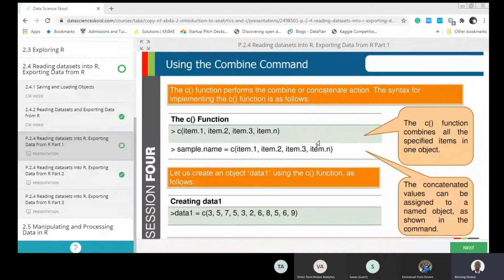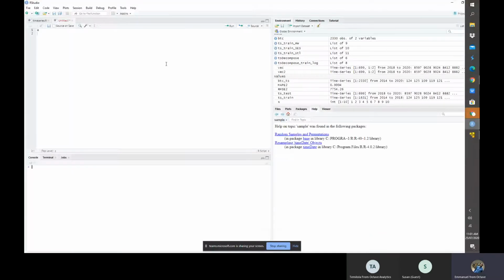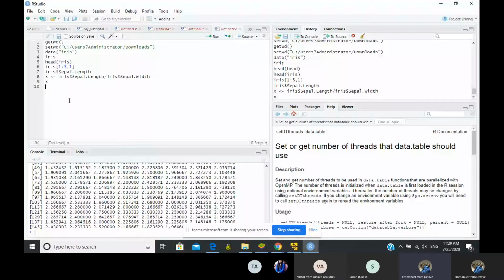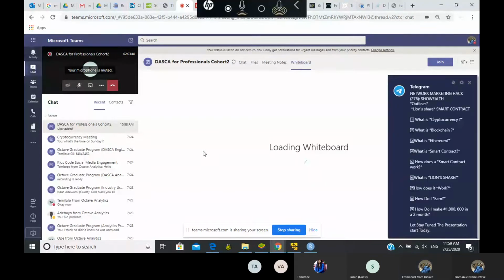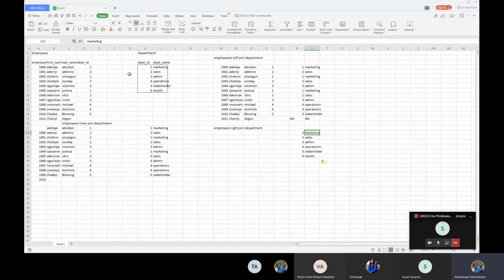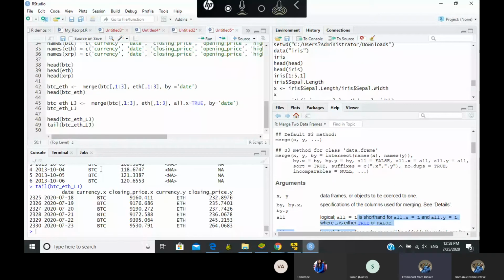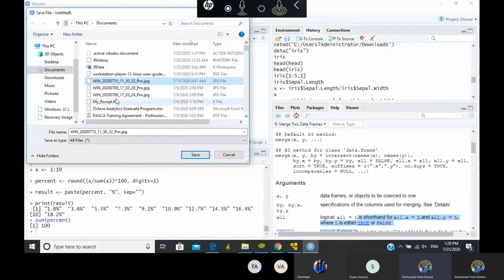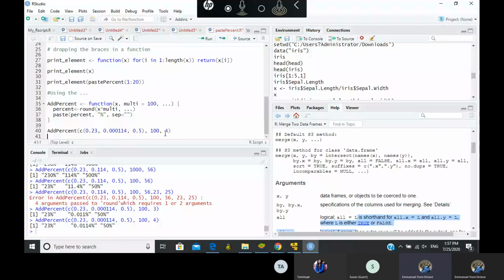DASCA for Professionals Cohort2 Class 003